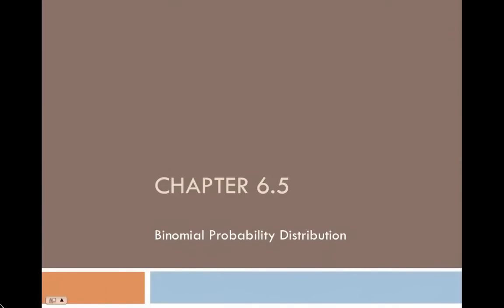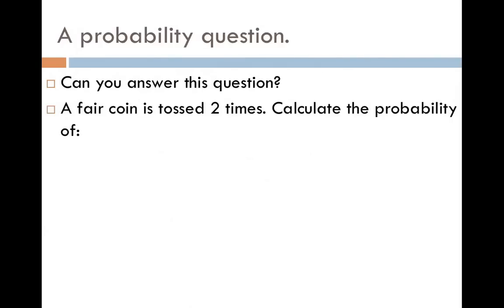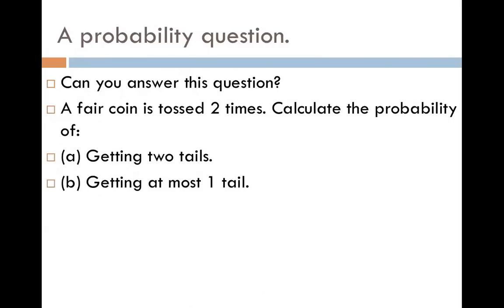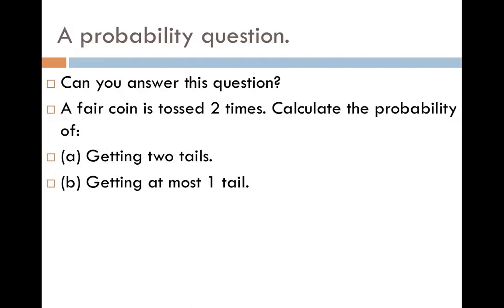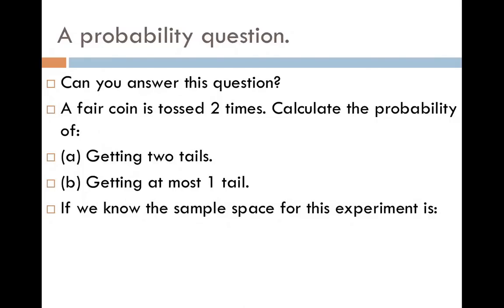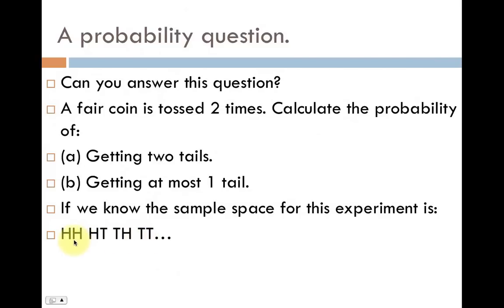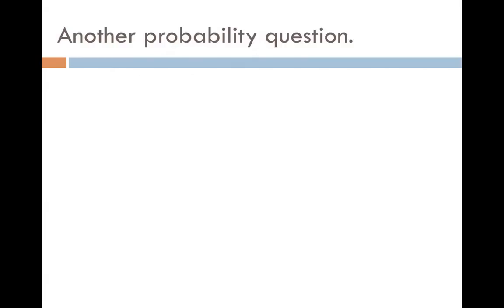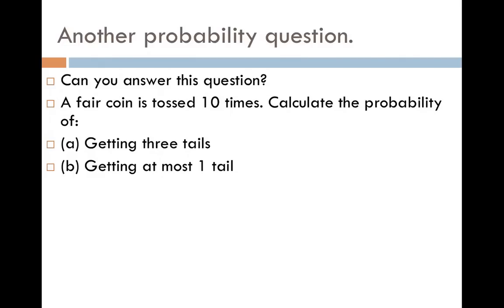01 Probability Review